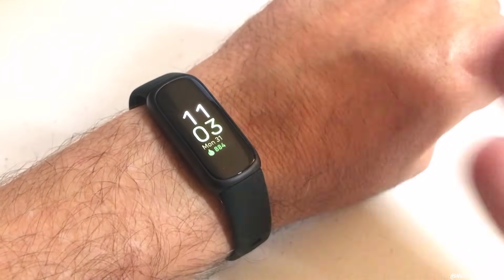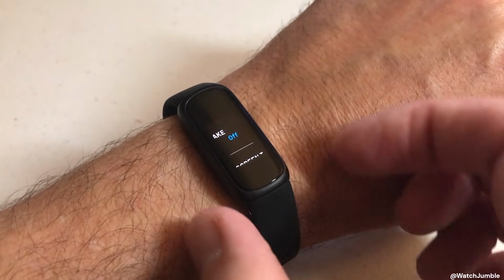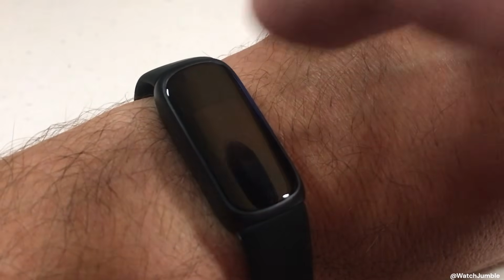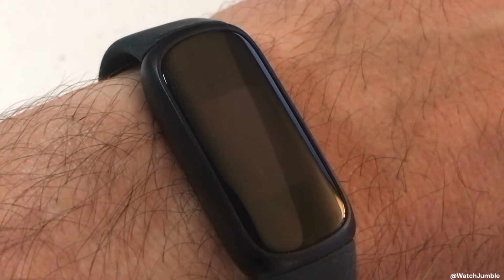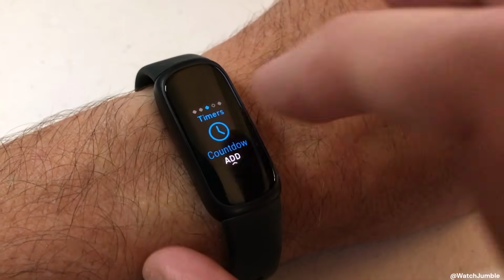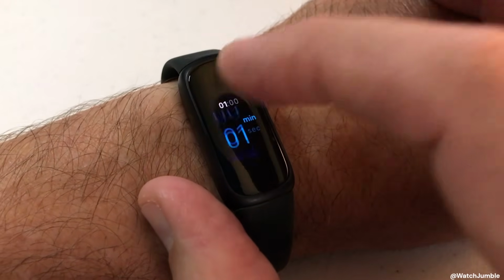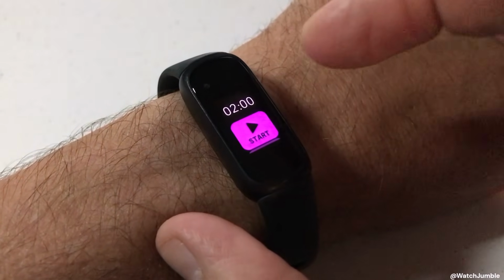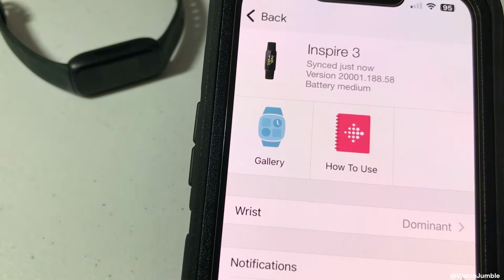Fitbit Inspire 3 - All Settings (How To / Full User Guide)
A look at various settings and features on the Fitbit Inspire 3 activity tracker. The chapters for the various topics featured are as follows:

00:27 - Change data showing on screen
00:43 - Get additional faces (from Fitbit App)
01:18 - Basic Navigation
02:08 - Display Options (to turn on device)
02:45 - Always on display
04:13 - Wrist tilt to turn on display
05:30 - Adjust Screen Brightness
06:12 - Screen Display Timeout
07:27 - Do Not Disturb
07:59 - Water Lock
09:25 - Find my phone feature
09:54 - Answer or Decline Phone Calls
10:18 - Cell Phone Notifications
11:11 - Controlling Cell Phone Notifications
11:56 - Adjust vibration
12:39 - Check Battery Level
13:34 - Sleep Mode / Tracking
14:54 - View Health and Wellness Data
15:57 - Heart Rate Monitoring (Turn On/Off)
16:15 - AZM (Active Zone Minutes) Notification
16:45 - Button Lock
17:35 - Set Alarm(s)
19:27 - Smart Wake (Alarm Setting)
20:37 - How to Delete an Alarm
20:54 - Countdown Timer
22:25 - Stopwatch
23:21 - Do an Exercise / Workout
25:03 - Relax App
26:43 - Clip vs. Wrist Mode
27:57 - Removing the strap
29:02 - Dominant vs. Non-Dominant Hand
29:51 - How to restart
30:56 - Clear User Data (Erase and reset to factory default)
31:28 - View System Information